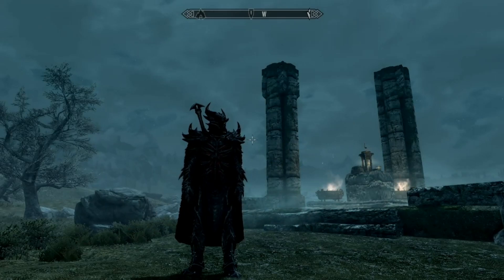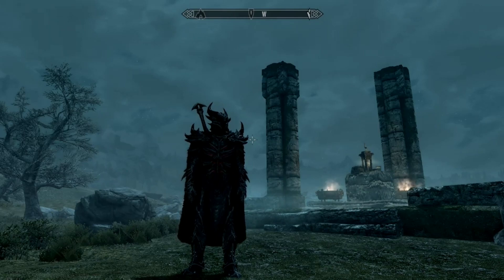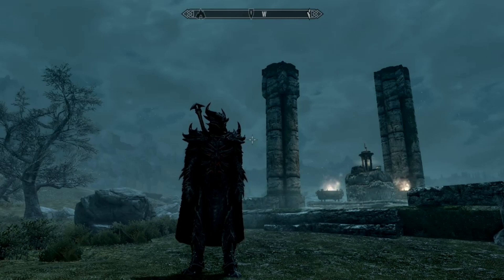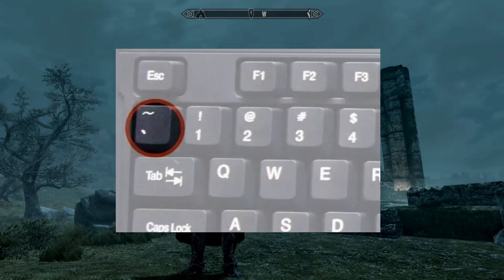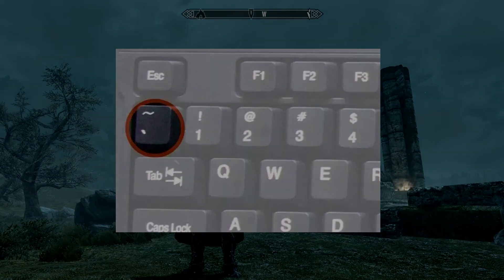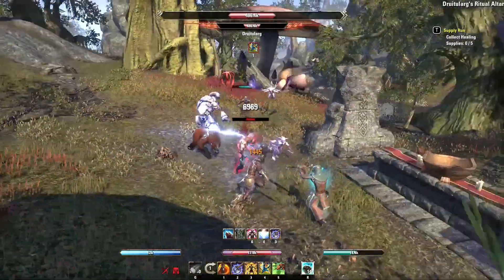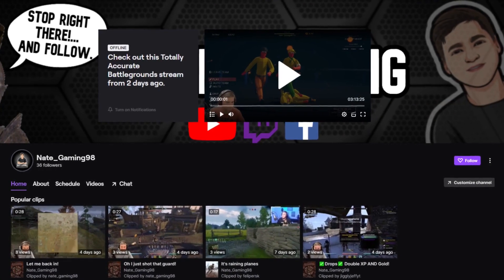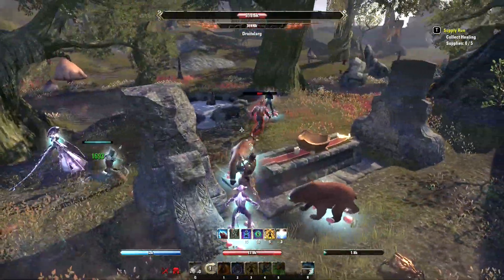How To Kill All Enemies In Skyrim (Console Command)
In this video I will show you how to use the kill and killall console commands in Skyrim.

1.) Skyrim TUBZZ Rubber Ducky!

2.) Skyrim Official Lore Books!

3.) The Official Skyrim Cookbook!

4.) Skyrim Board Game!

5.) Skyrim Themed Necklace!